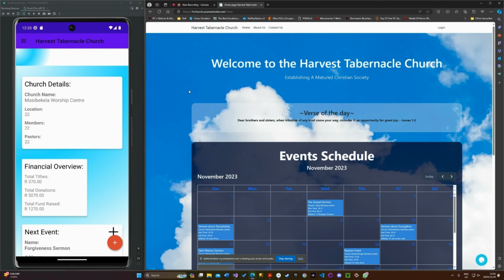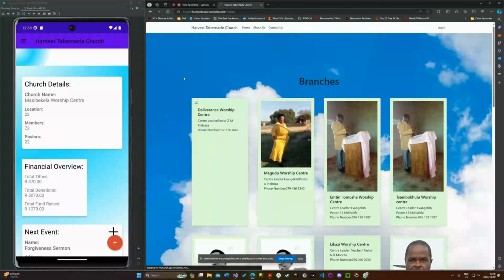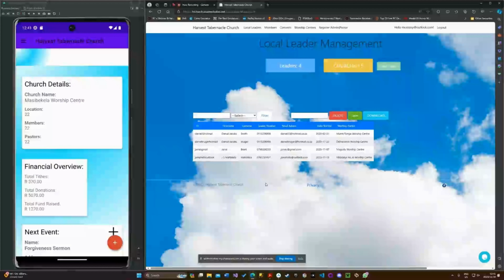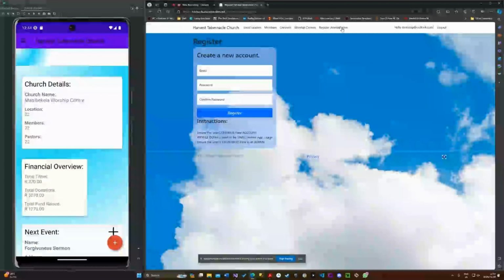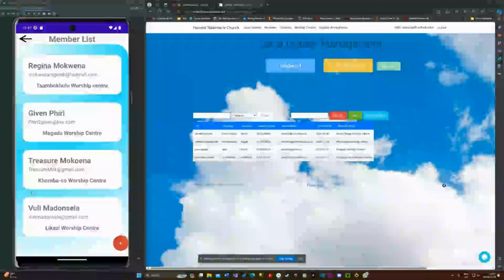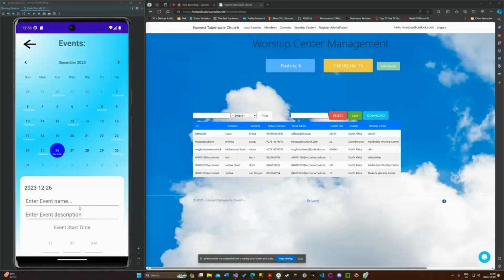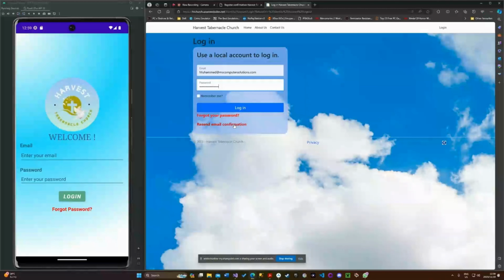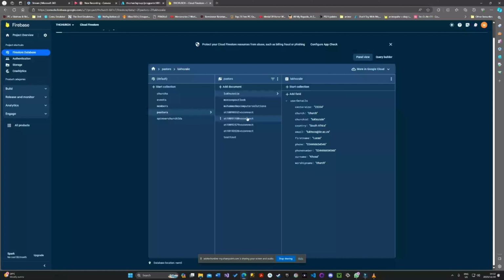Harvest Tabernacle Church Demo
here we were tasked in creating an application for the Harvest Tabernacle Church.